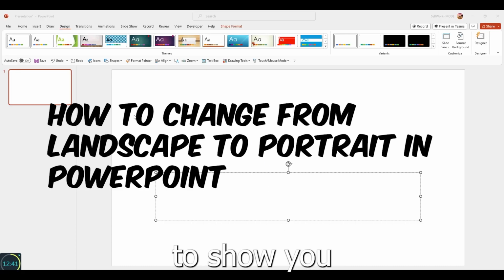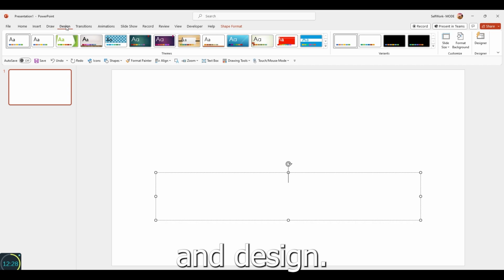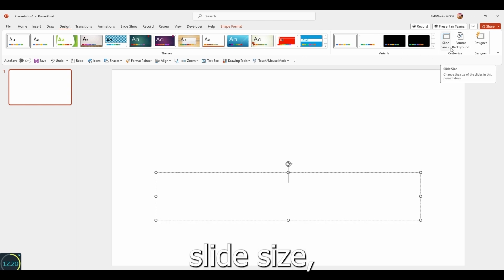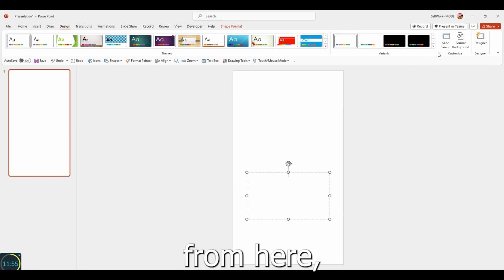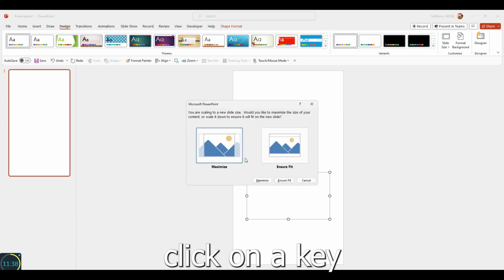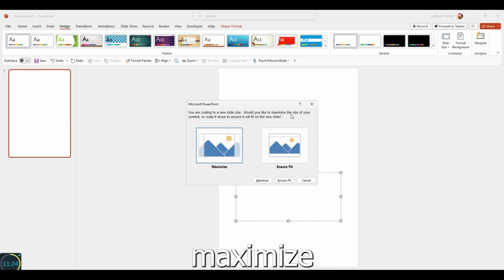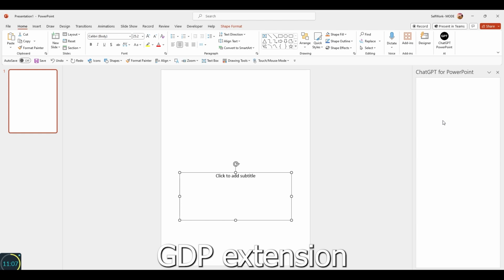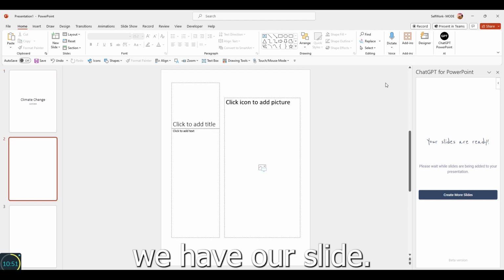PowerPoint 2024 How To Change From Landscape To Portrait In PowerPoint 2021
In this video I'm gonna show you how to create simple PowerPoint landscape to portrait that you can share with your friend about PowerPoint portrait to landscape  and give a like to this tutorial about PowerPoint tutorial